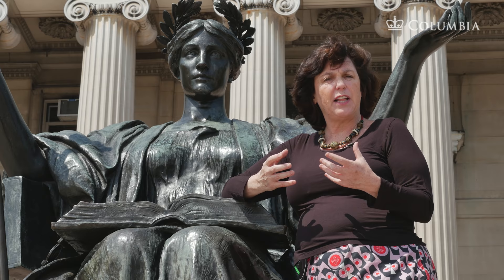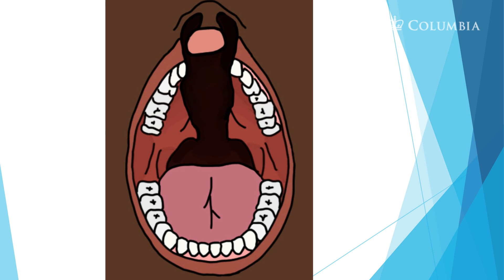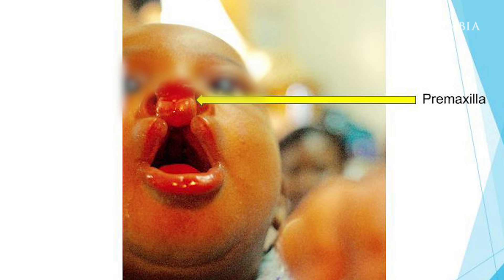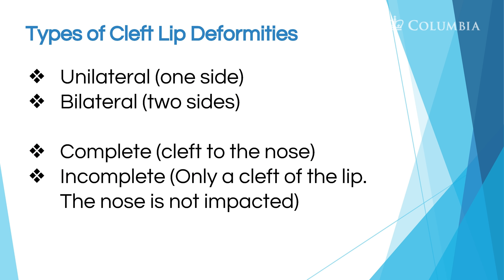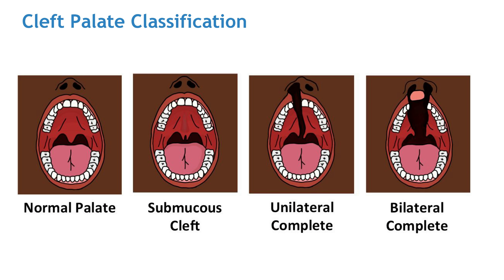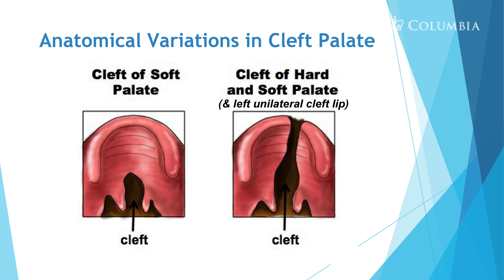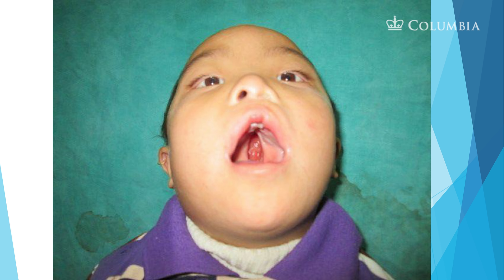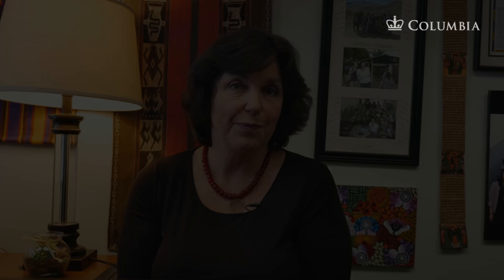Module 1.2- Cleft Palate Speech and Feeding: Anatomy and Physiology of Cleft Lip and Palate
This video is a part of a series of speech therapy and feeding tutorials to address the speech and feeding of children with cleft palate. Created by Catherine Crowley, Miriam Baigorri, and Chelsea Sommer. In Module 1.2, Cate Crowley and Miriam Baigorri discuss the anatomy and physiology of different types of cleft lip and palate.